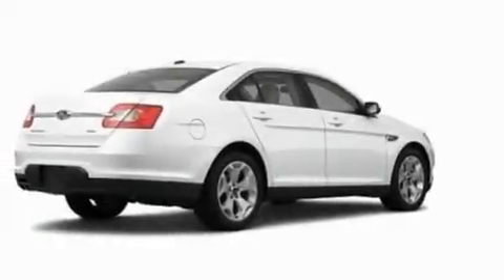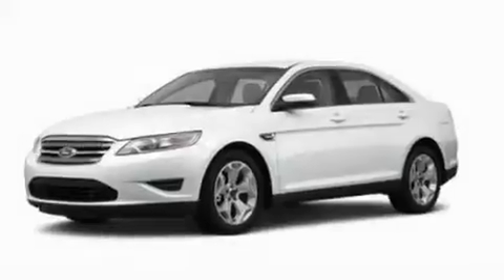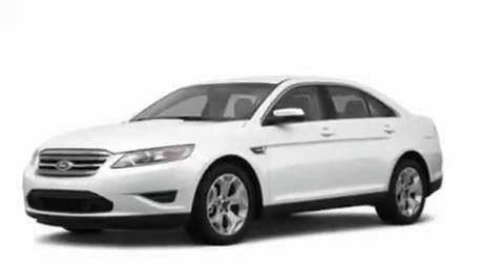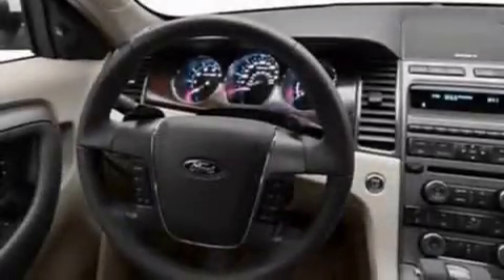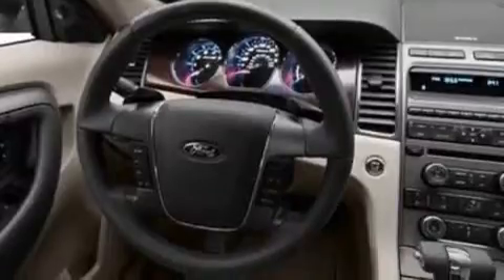2011 Ford Taurus Chattanooga TN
Year : 2011
 Make : Ford
 Model : Taurus
 Engine : 3.5L V6
 Trans . : Automatic
 Exterior : White

 Interior : Gray
 Marshal Mize Ford